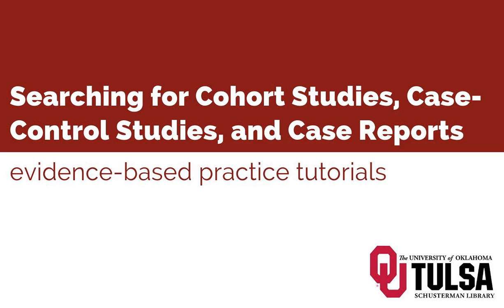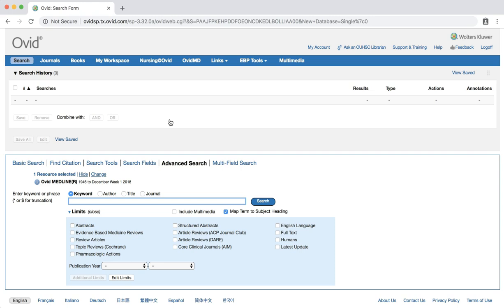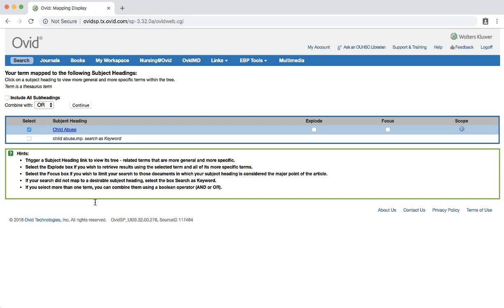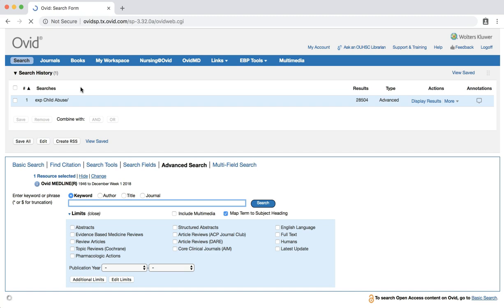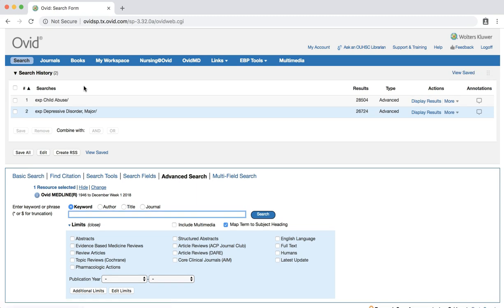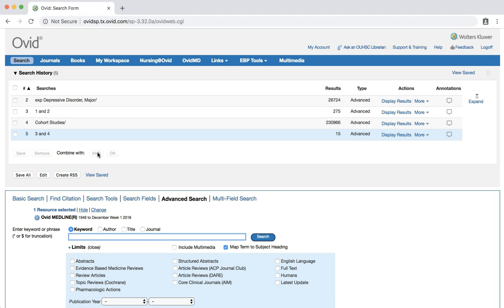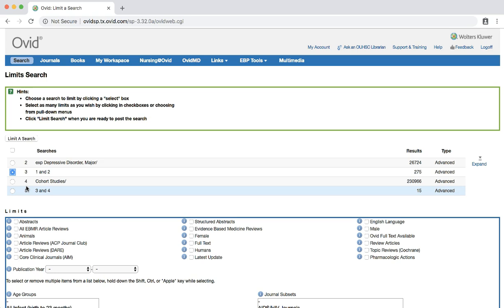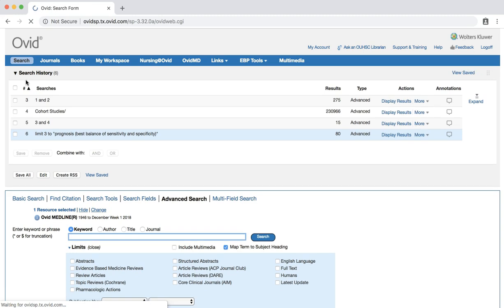Searching for Cohort Studies, Case-Control Studies, and Case Reports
Learn how to search for studies of prognosis, including cohort studies, case-control studies, and case reports in Ovid MEDLINE.